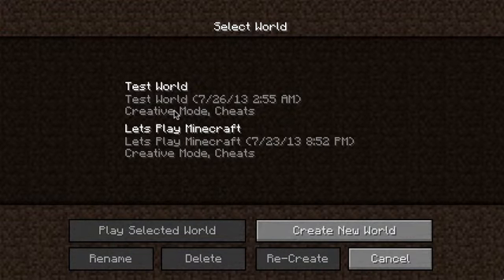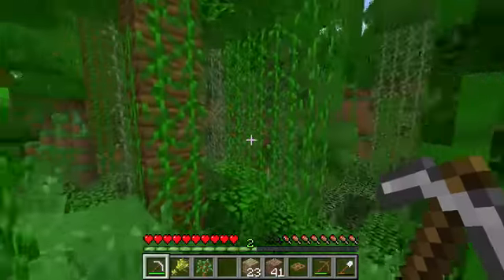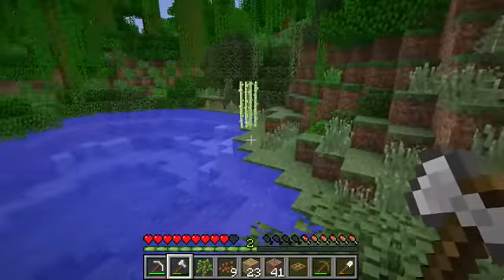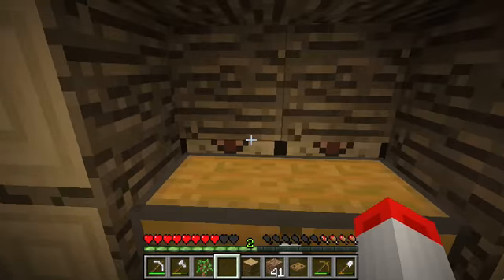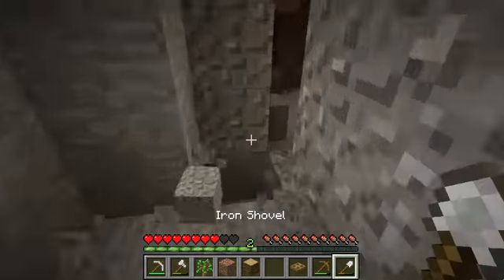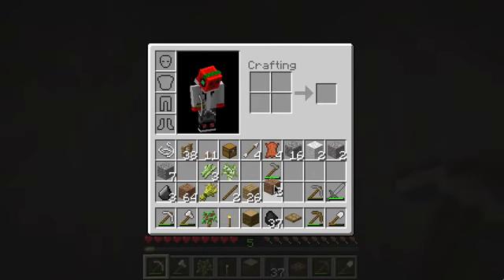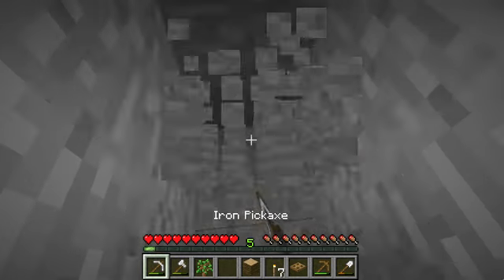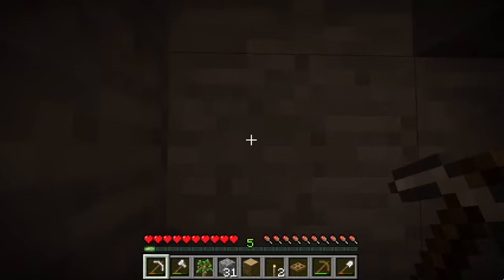Minecraft Ep 4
Whats up guys its famersam here. I have to say thanks to nearly 50 Views on my first vid.